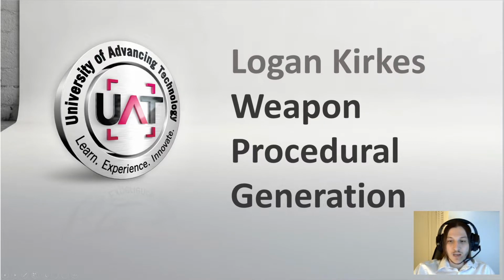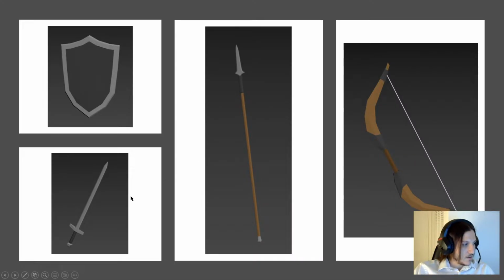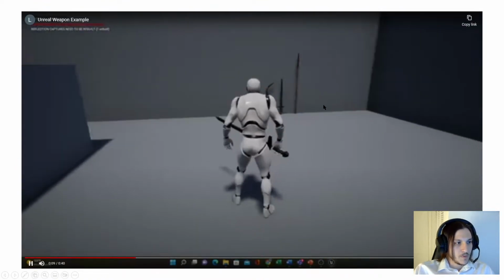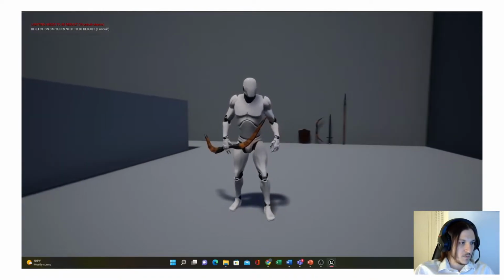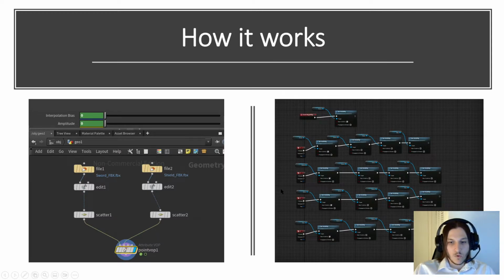SIP Video Presentation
SIP409